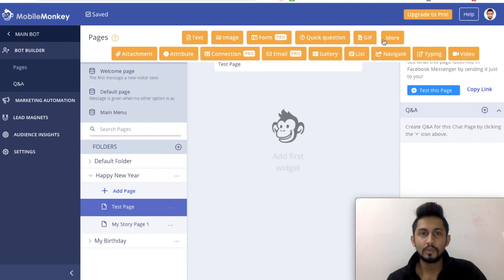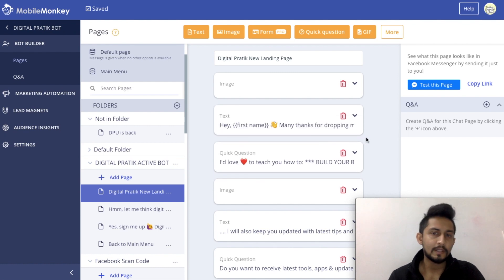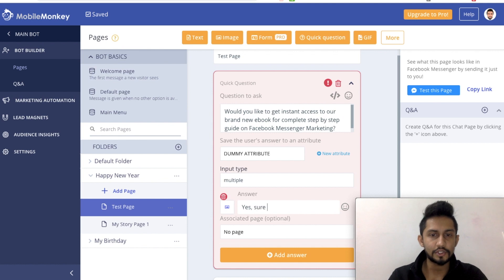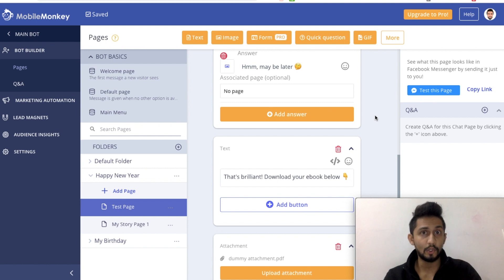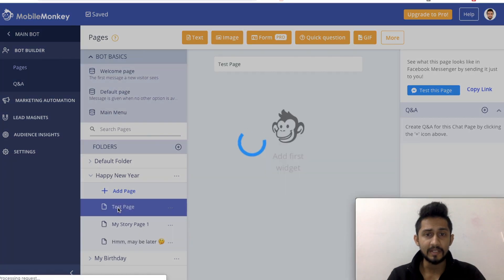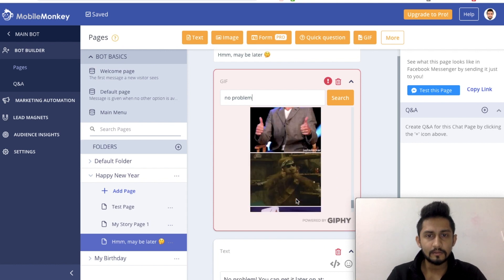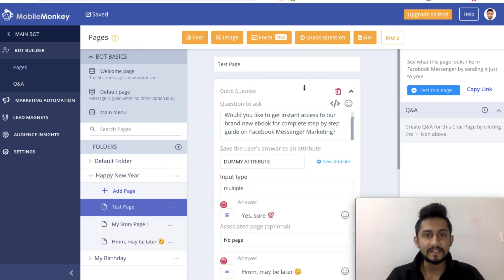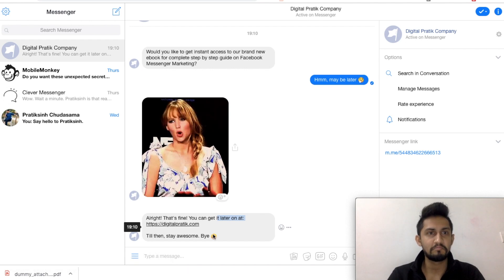Video 12: Complete Step by Step Guide on "Attachment Widget" of Mobile Monkey FB Messenger Chatbot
Complete Step by Step Guide on "Attachment Widget" of Mobile Monkey FB Messenger Chatbot

which is a series of YouTube video playlists for marketing which works in the now.

► So who is Digital Pratik?

He is a 29 years old dude who is a 3 times proud dropout by choice from final year of engineering and a very proud InstagramTVer, YouTuber, Snapchatter and someone who is a hard core practitioner of social media platforms. He preaches & teaches his tagline to everyone which is Learn, Apply & Share which he calls the LAS Formula.

Daily he learns something new in his life, daily he applies that something new which he has learnt in his life and daily he shares that something new, which he has learnt and applied in his life, with other people.

Started his journey with only Rs. 300 on his name in the bank account, he started with call center jobs in 2010 and started learning digital marketing as a side hustle

Started his first ever YouTube channel in 2014 and has an experience of over 700+ YouTube videos, 1500+ Instagram Posts, 6000+ Snaps on Snapchats and much more around creative content, with a PURE focus of BRINGING VALUE TO HIS AUDIENCE!

Ex. Sr. Digital Marketing Trainer of DSIM and Ex. Product Manager of Digiperform.

► TOOLS I USE FOR MY VIDEOS & AUDIOS:
MacBook Pro
iPhone 7 plus
Rode Collar Mic
Gorilla Tripod

Unifree YT 1288 2 In 1 Adjustable Selfie Stick Monopod AND YT 228 Mini Tripod for Smartphones & DSLR Cameras with Bluetooth Remote Shutter (Best Rated Product)